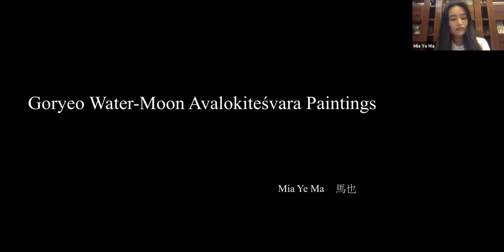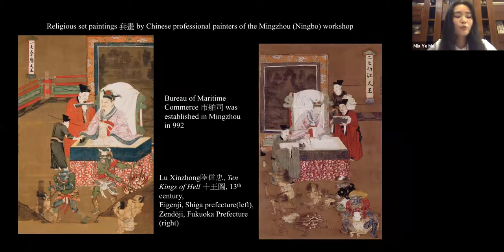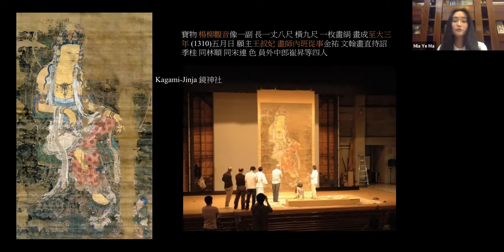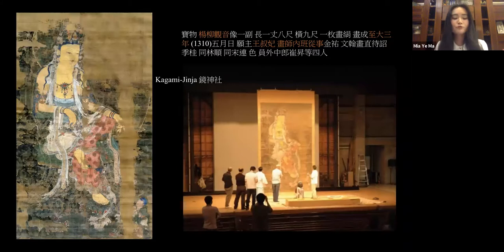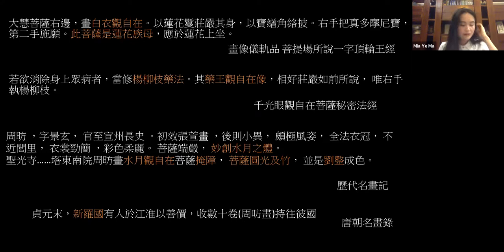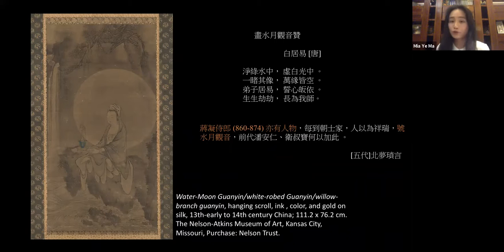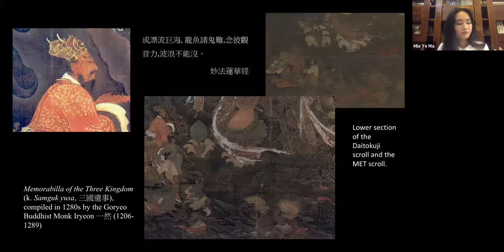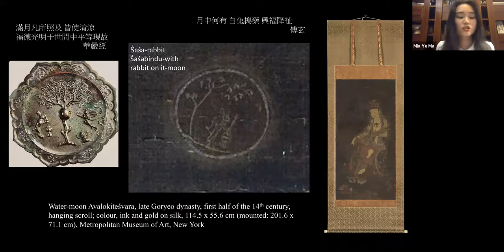Cambridge Dunhuang Seminar - Mia Y. Ma "14th-Century Goryeo Water-moon Avalokiteshvara Paintings"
Cambridge Dunhuang and Silk Road Seminar, Easter 2021

Mia Y. Ma (University of Cambridge) presenting: "14th-Century Goryeo Water-moon Avalokiteshvara Paintings"